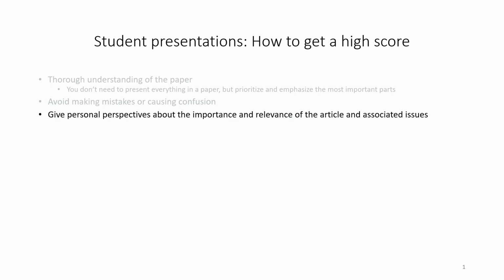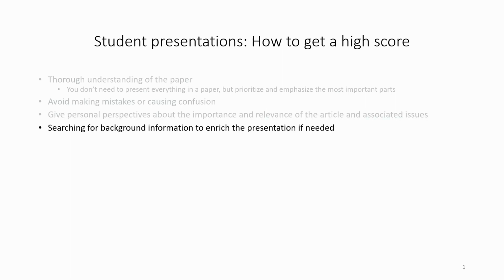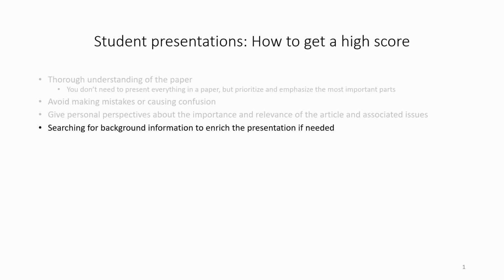My criteria for grading zemi presentations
This video targets a niche audience. It gives an overview of the criteria I use for the grading of the student presentations in my zemi (seminar) courses. I have not uploaded the slides anywhere because basically I am presenting just one slide.